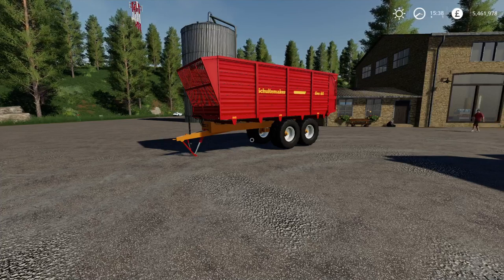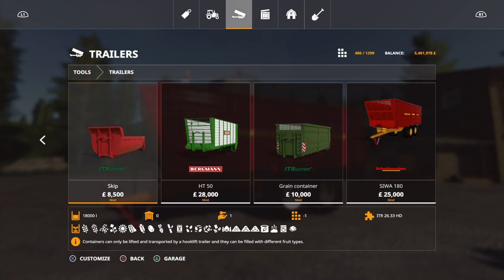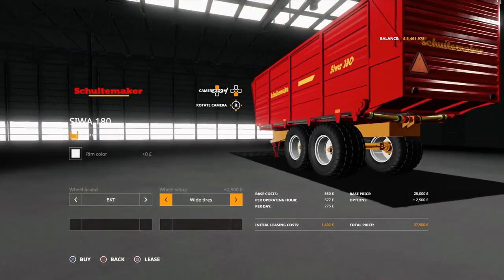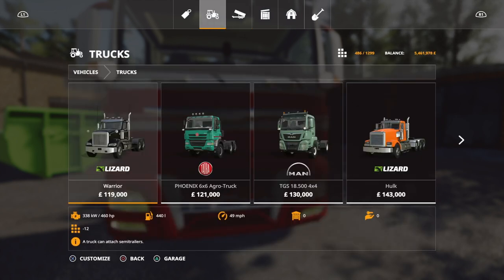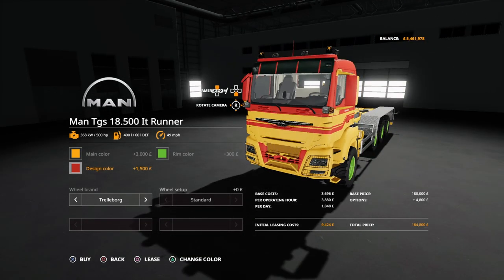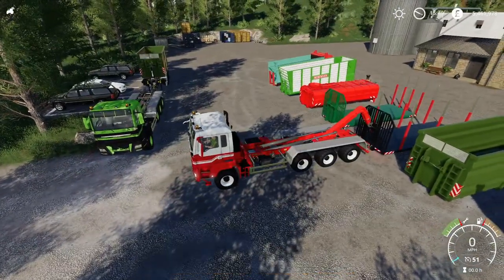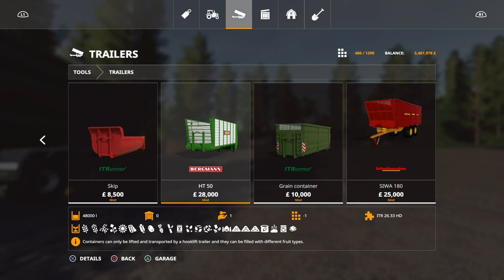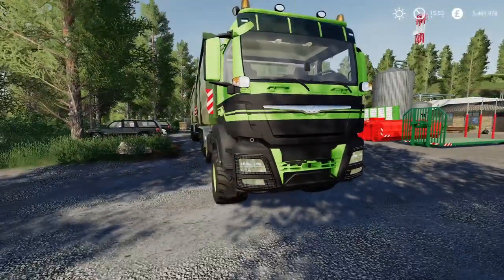A Guide to... MAN IT Runner & Schuitemaker SIWA 180. Farming Simulator 19, PS4, Assistance!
A Guide to… MAN IT Runner & Schuitemaker SIWA 180. Farming Simulator 19, PS4. Assistance! NEW MODS! Modhub. GIANTS Software. Focus Home Interactive. What mods do we have? What features do they have? How do they work? How many slots do they use? Find out with me… MrSealyp. 20mmNormandy ft JD7530-Chris & FA285634, Bart - NLD Farmers.